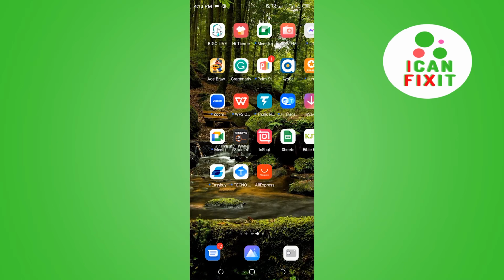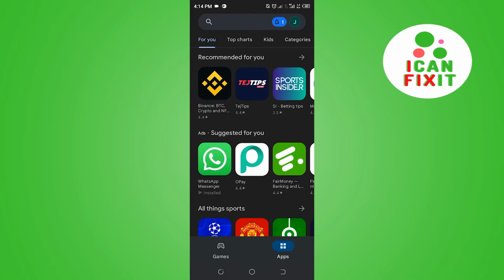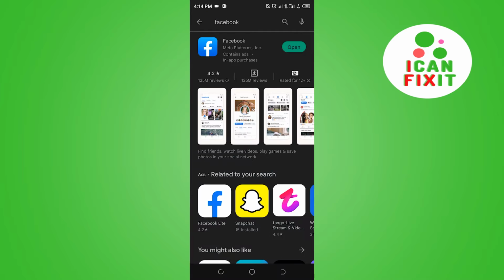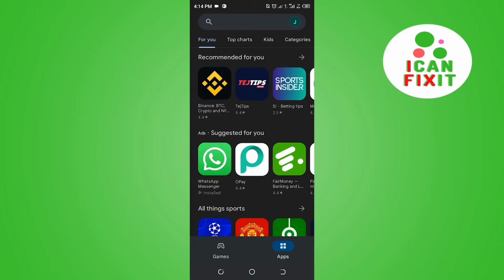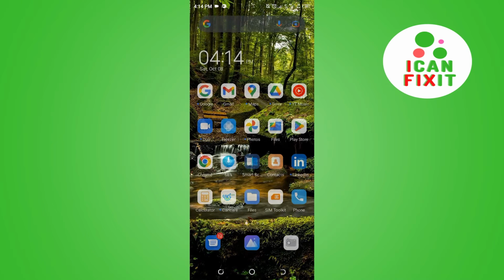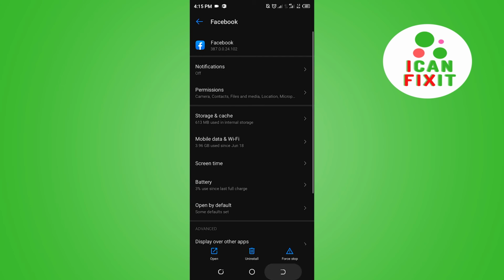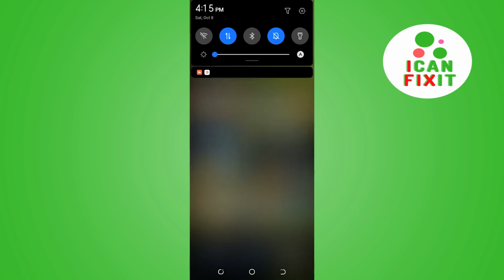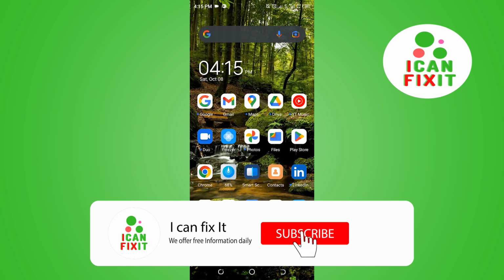How To Fix Facebook Login Problem Confirm Identity | Facebook login approval needed problem | 2022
In this video, I will show you how to fix Facebook login issues and also show you how to confirm your identity without issues.

The steps and explanations given in this tutorial are simple and easy to follow and understand.

At the end of this video, You will have learned how to fix Facebook login issues, and also show you how to confirm your identity without issues.